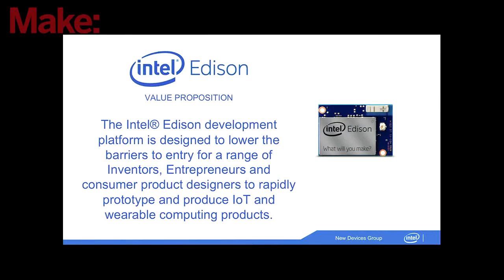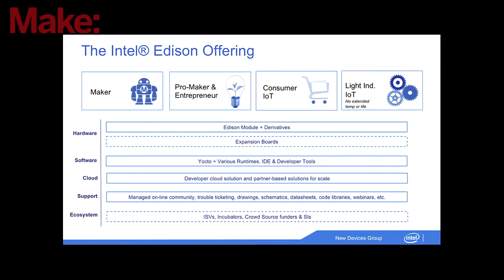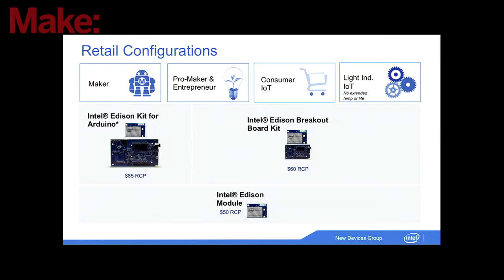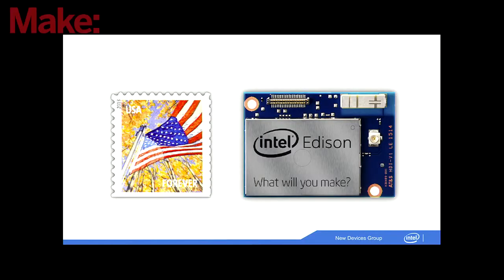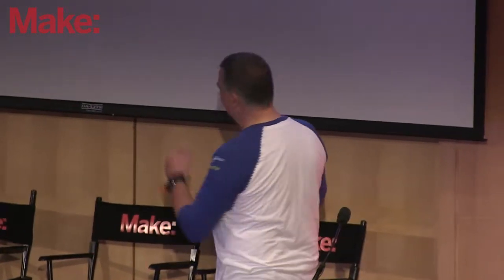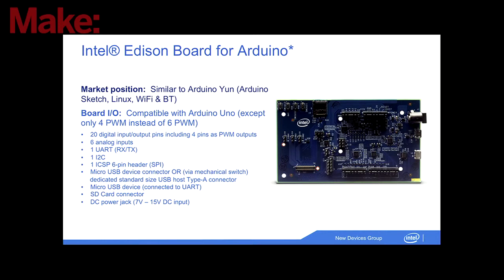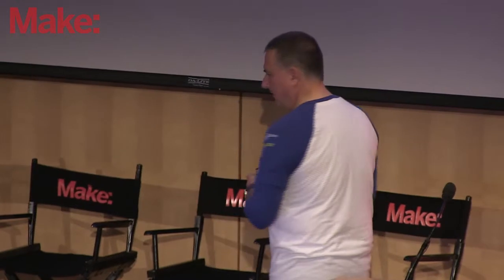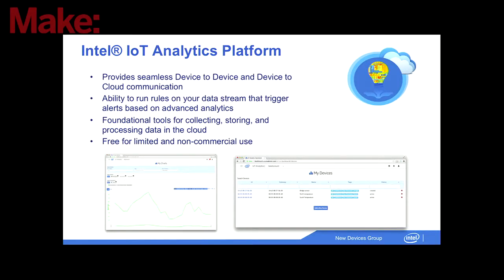Introducing Intel Edison - Jim Chase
Learn about the new Intel Edison technology and how this small development board, paired with a number of expansion boards, software, and cloud capabilities, can support the thousands of ideas on the cusp of being invented.